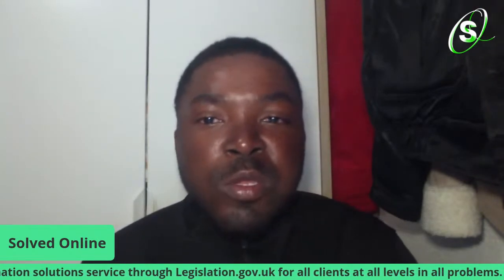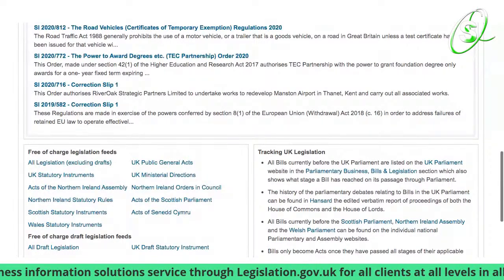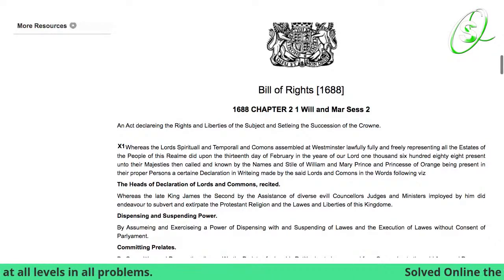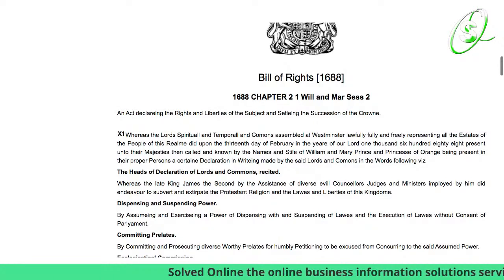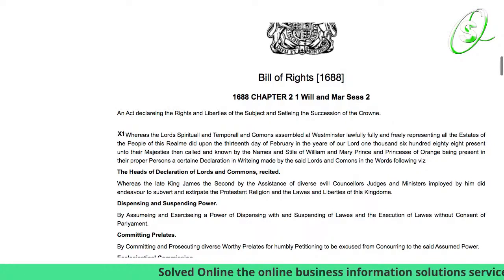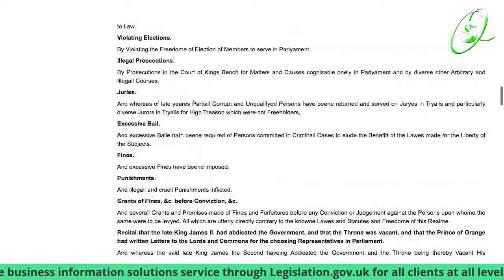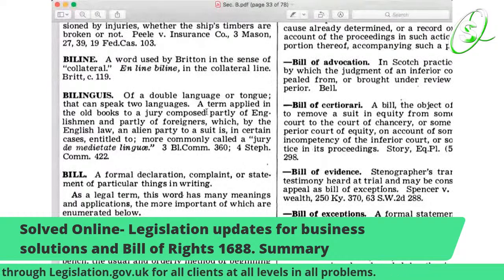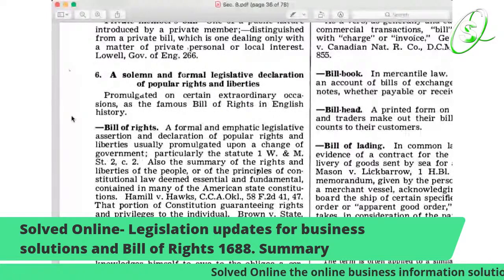Solved Online- Legislation updates for business solutions and Bill of Rights 1688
Reporting on business solutions through Legislation.gov.uk with Reviewing and Highlighting past and present Acts

To help build a global online business solutions system on Accountability Sustainability and Transparency in growth and protection

Support by donating to Solved Online to help us to continue providing business solutions through UK Legislation :